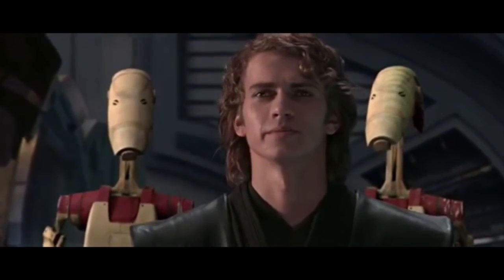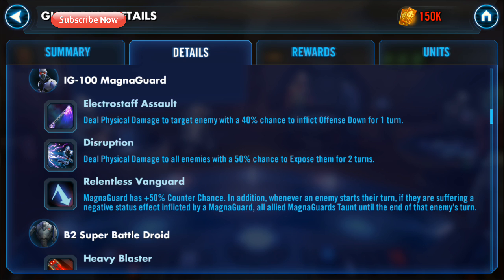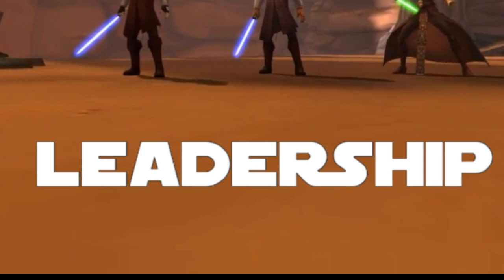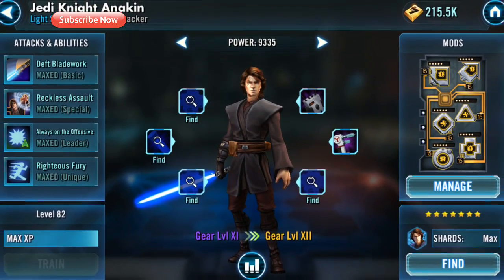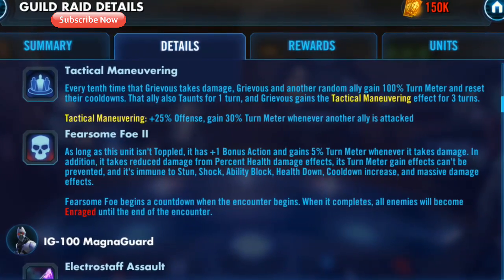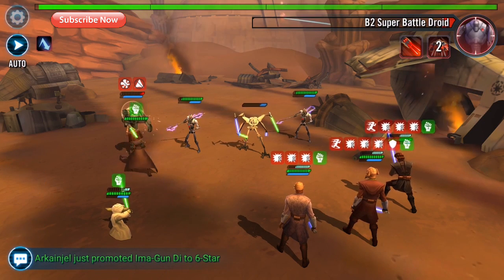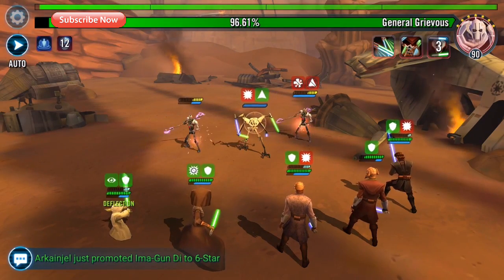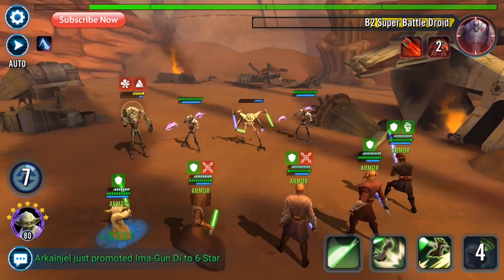Star Wars Galaxy Of Heroes Tier 7 Heroic How to Phase 1 Tank Takedown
I currently have over 80 videos including other videos on how to mod, arena battles and much more. Please feel free to check them out and enjoy

How to Phase 2
COMING SOON

If you would like to help me getting some better audio equipment or in game content to do extra videos on you are able to donate on the below link, please note this is not mandatory

Check out

Footage used from
Stat Wars Episode 3 Revenge Of The Sith